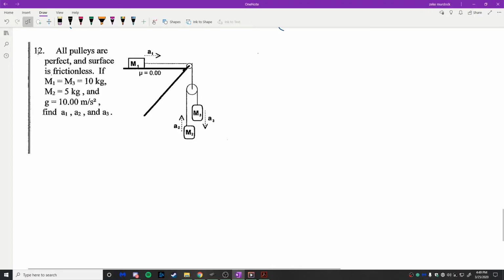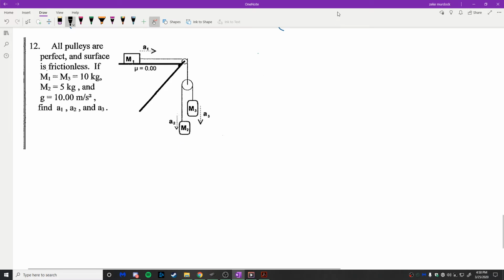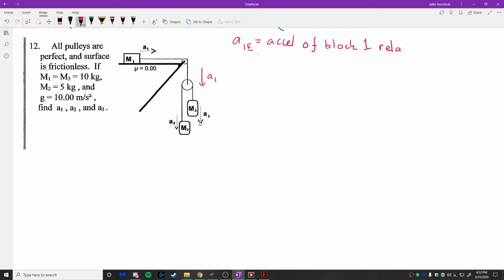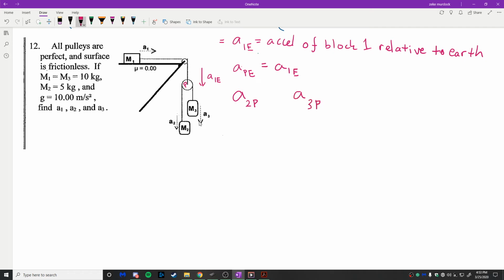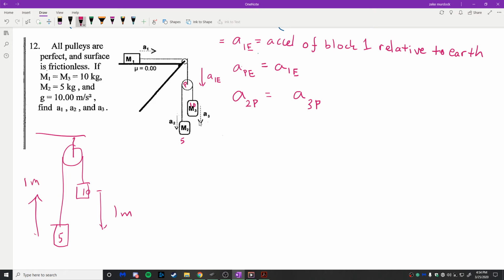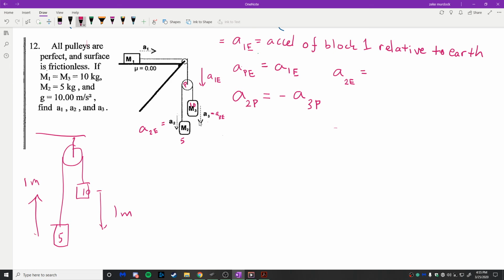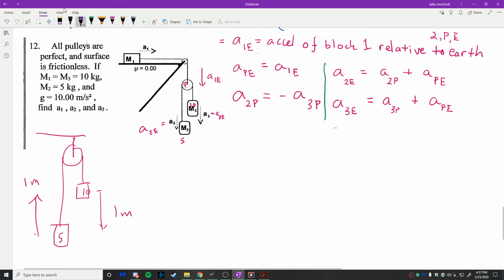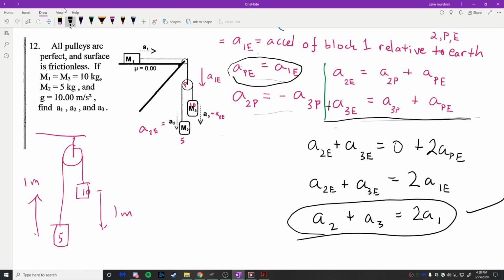1a 2nd law problem 12 intro